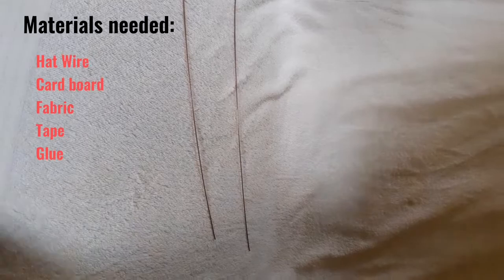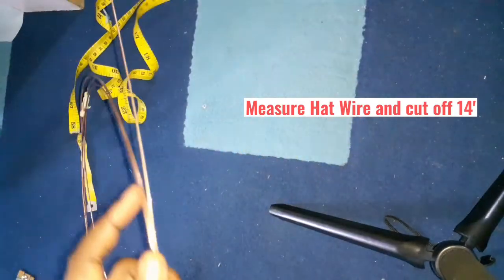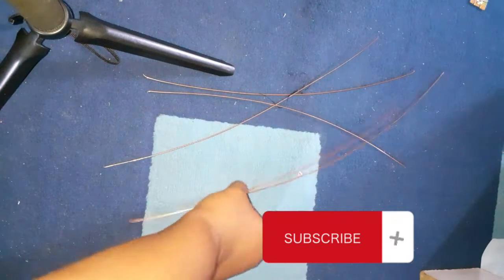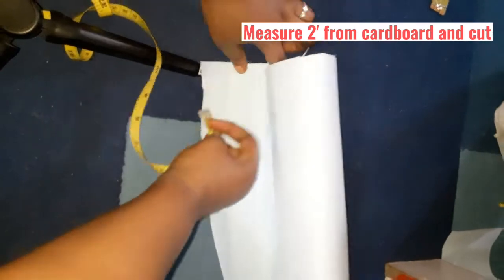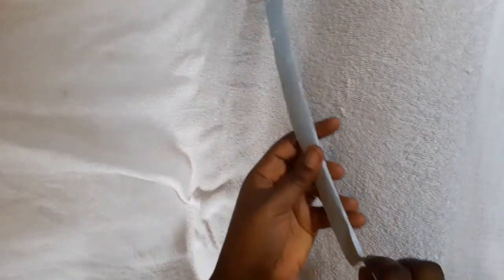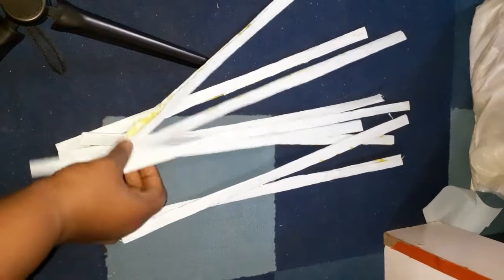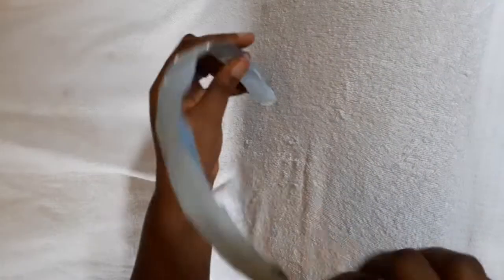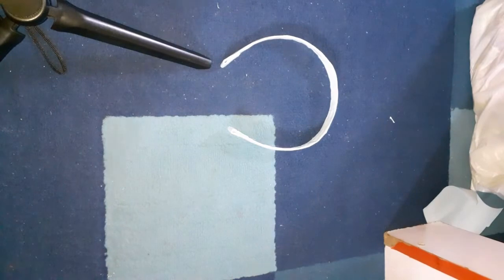Complete Headband Tutorial in 5/Easy and simple sit at home project/ DIY Tutorial Asoebi Lovers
Learn how to complete a Headband Tutorial in 5 minutes.
This headband project us simple and easy sit at home project to make.
A DIY Tutorial for Asoebi Lovers.